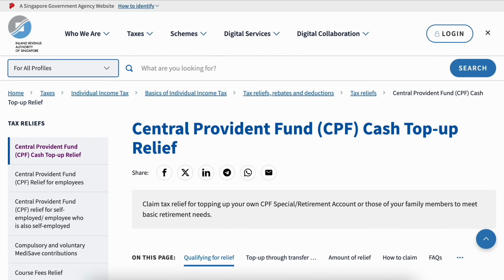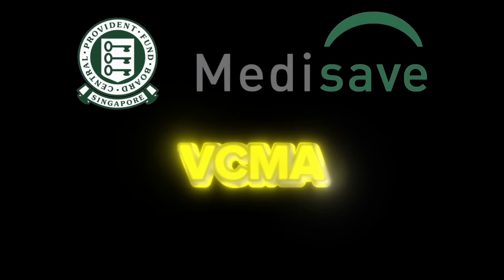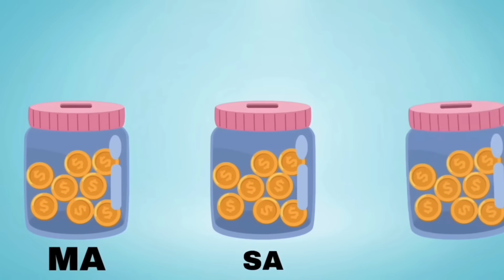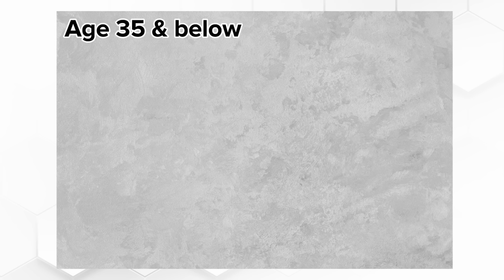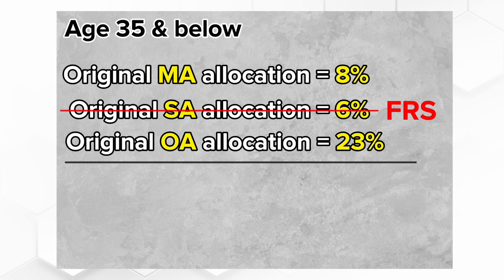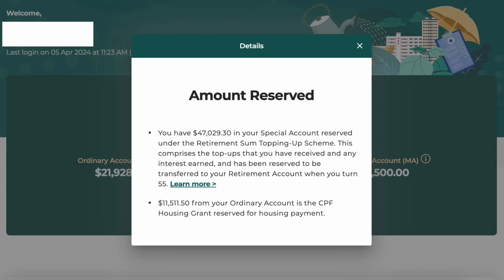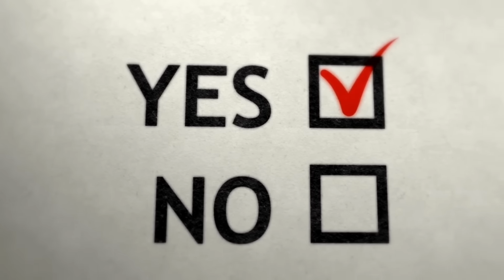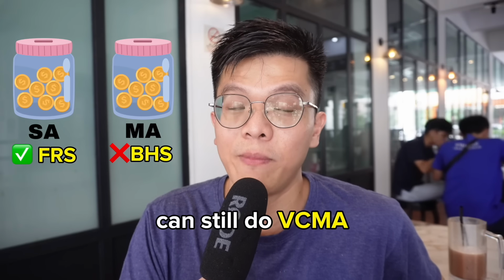CPF Top-up to Special Account or Medisave Account first?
I’ve always championed VCMA before the new rules, but I may change this time
First of all, if you have already reached FRS like me, then this video is not applicable to you.
Only applicable to those who have not started topping up additional funds into CPF

So which CPF Account should you top-up first? We will explore in this video!

Acronyms:
FRS: Full Retirement Sum
CPF: Central Provident Fund
OA: Ordinary Account
SA: Special Account
MA: Medisave Account
RA: Retirement Account
ISP: Integrated Shield Plan
CSL: CareShield Life